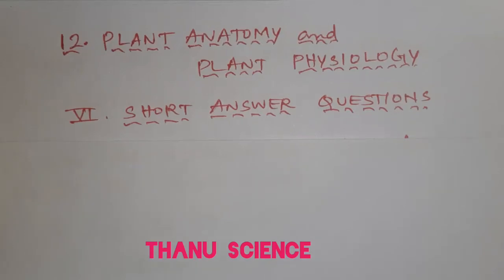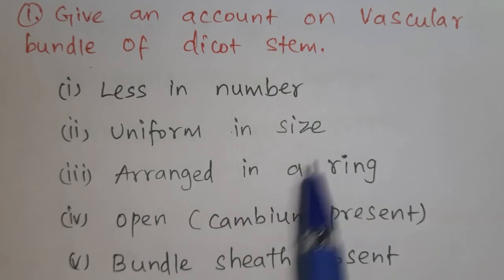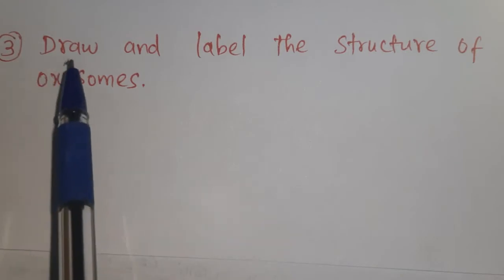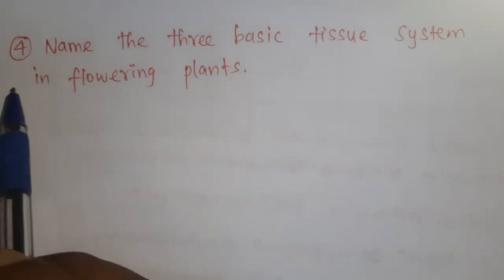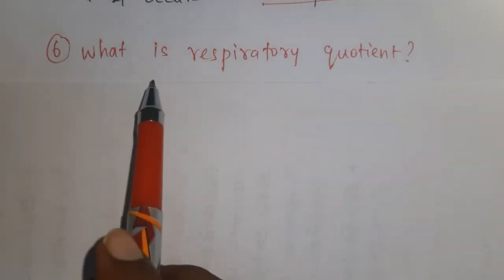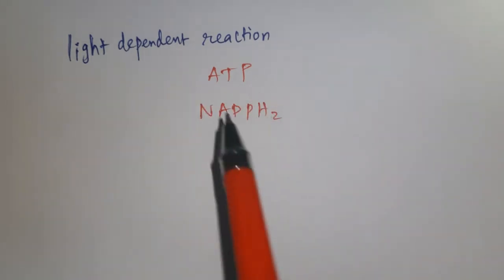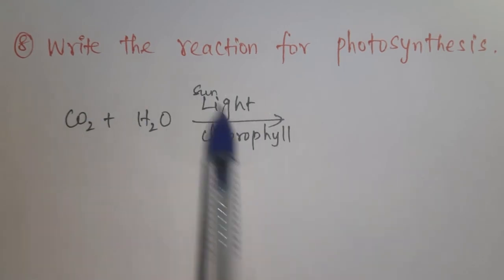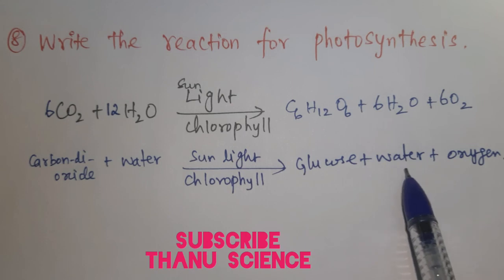CLASS 10| UNIT- 12.PLANT ANATOMY & PLANT PHYSIOLOGY| SHORT ANSWER QUESTIONS-ANSWERS...